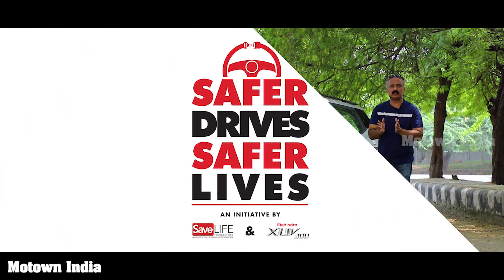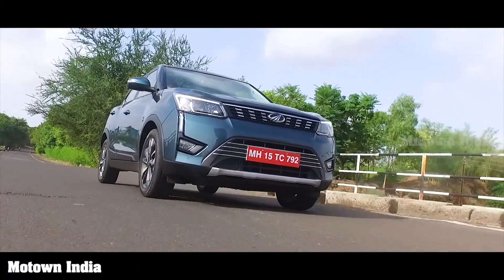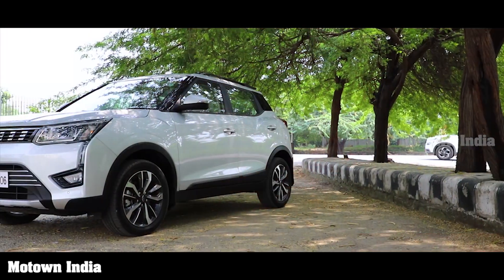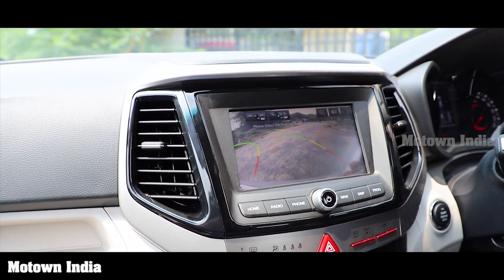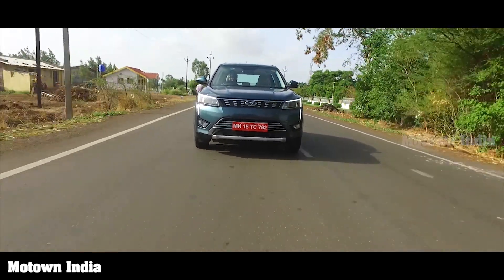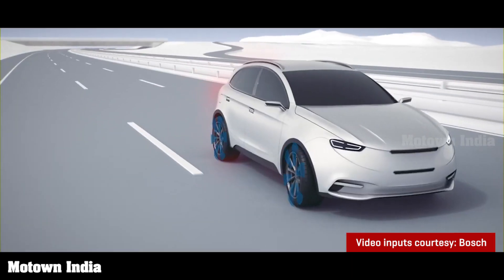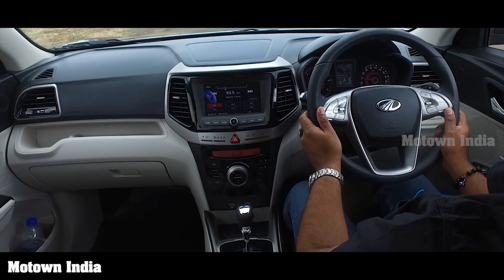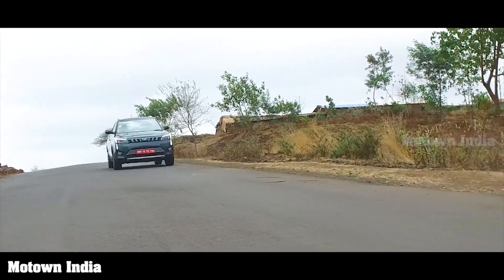Mahindra XUV300 | Setting a benchmark in Safety | Motown India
Mahindra XUV300 has teamed up with SaveLife Foundation for spreading the message of road safety awareness. The Mahindra XUV300 is the safest car in its segment, a view endorsed even by Global NCAP. Motown India gives you details about its safety features.